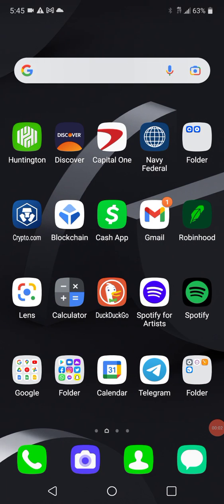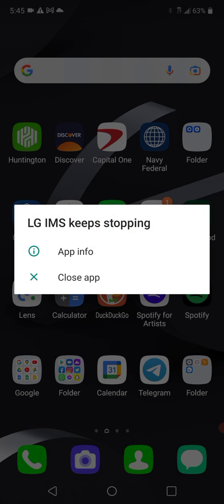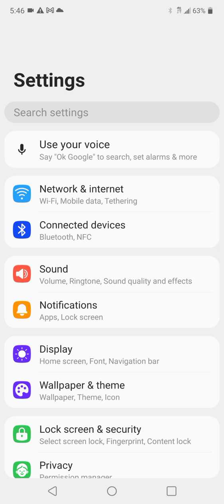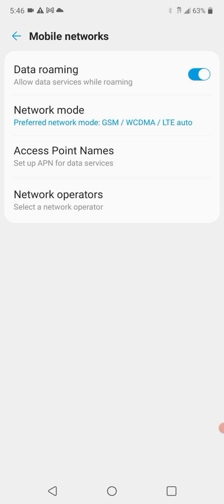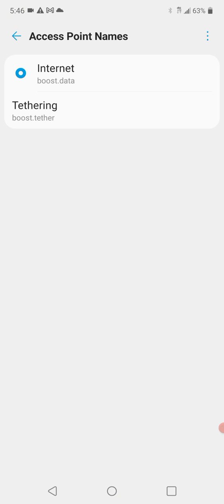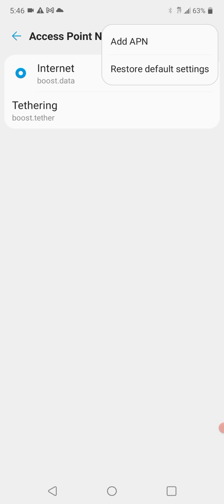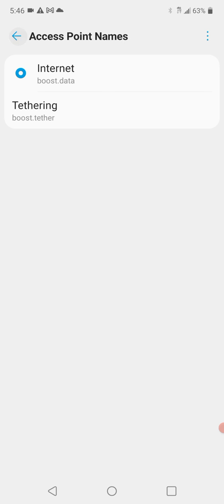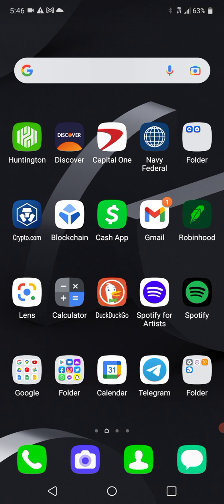LG IMS STOPPED WORKING [SOLVED]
Had issues early on with LG IMS stopping, did a simple reset so that Im able to send and receive text, along with in and out going calls.

FYI..still working on getting rid of that annoying popup